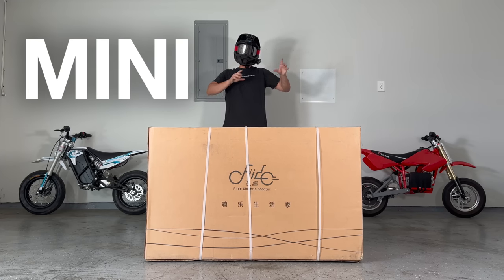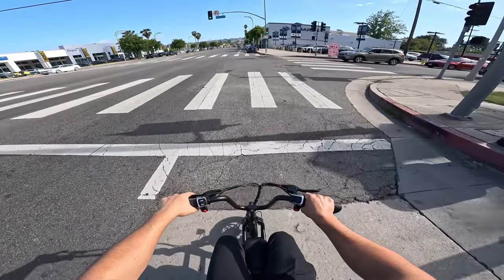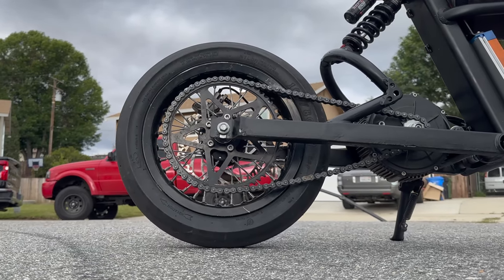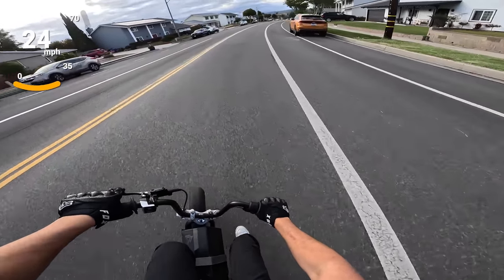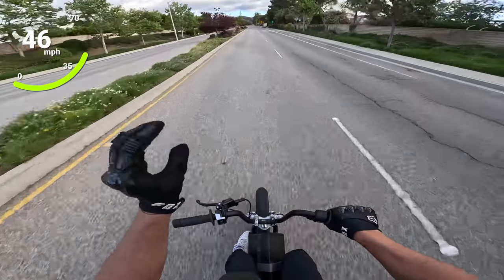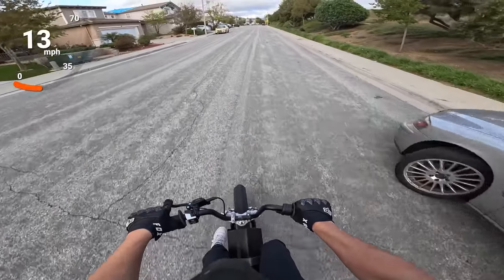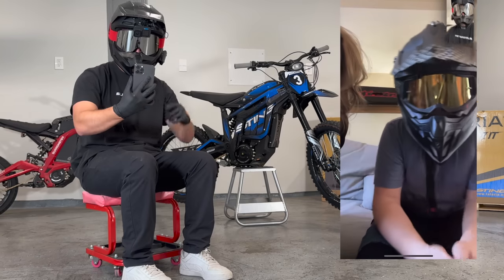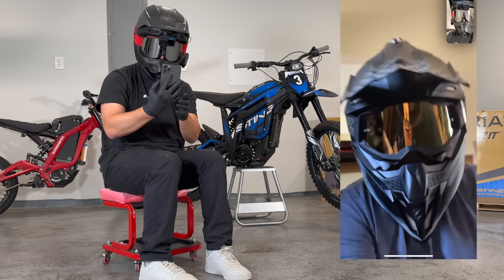This Mini E-Bike is FASTER than a 72v Surron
Upgrading a mini electric scooter into a 70mph ebike monster!